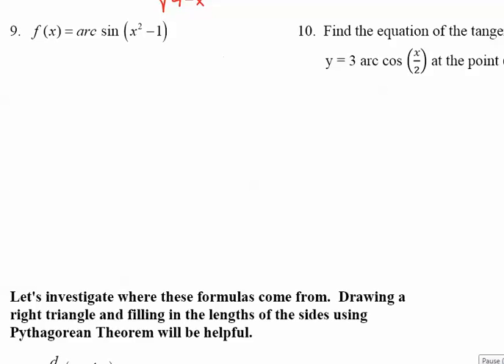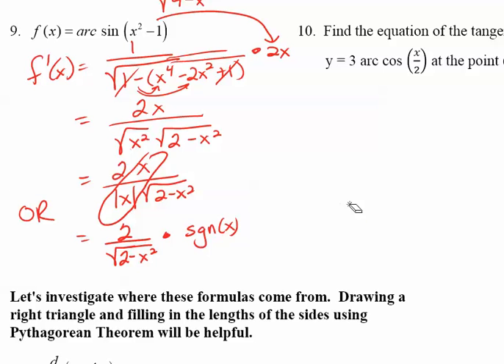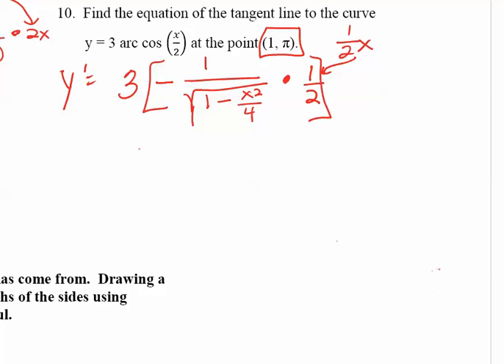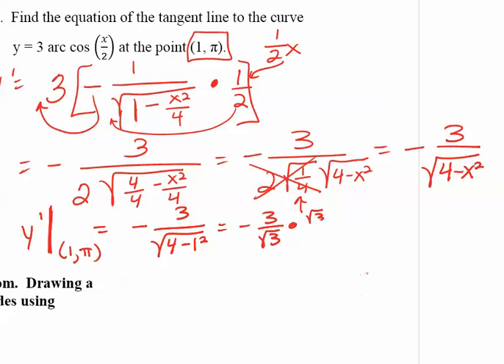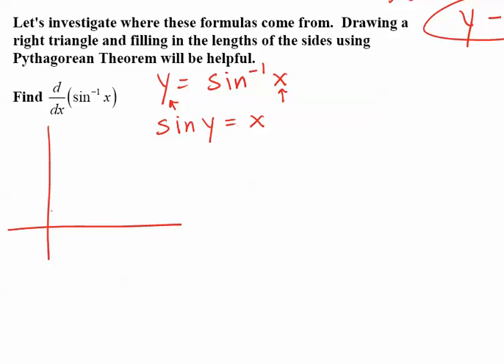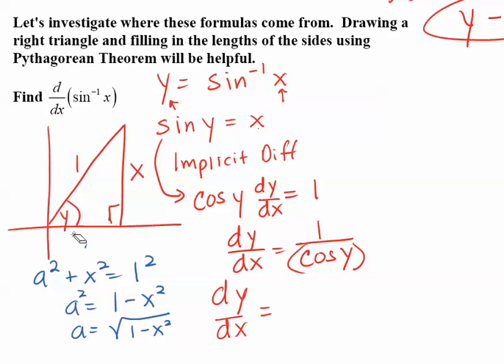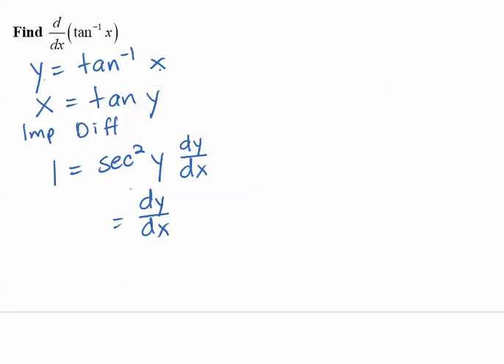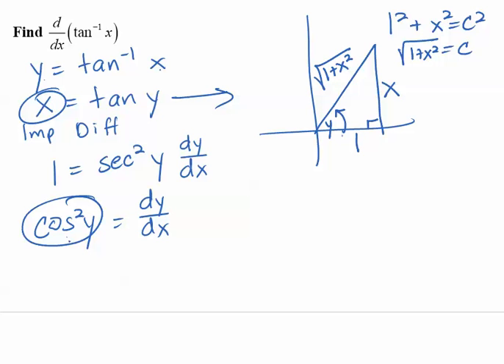4 3 Inv Trig Derivs Part 2 (old Sect 3 11)